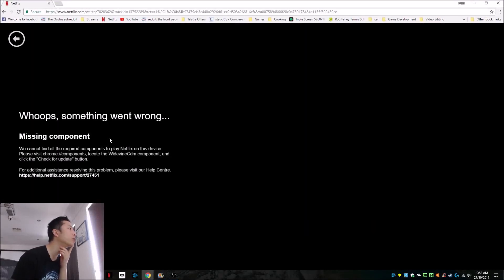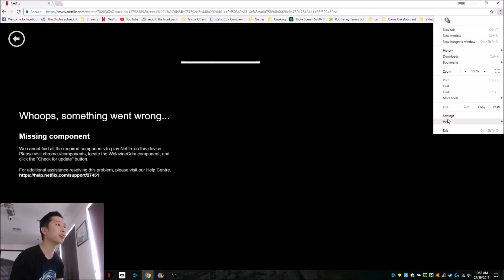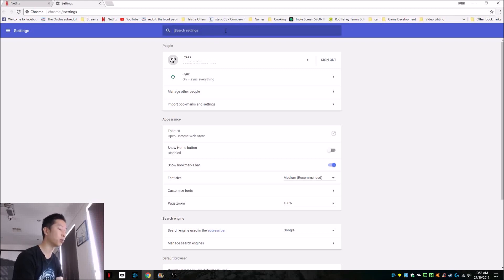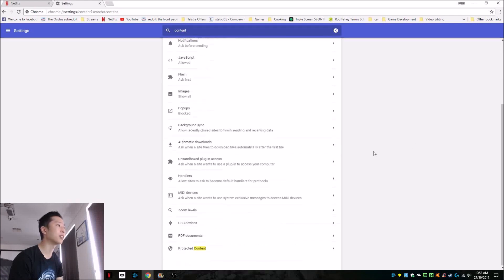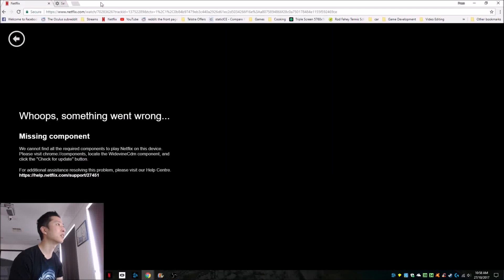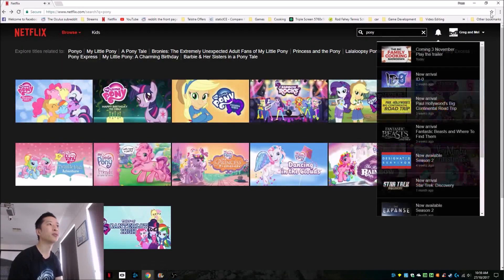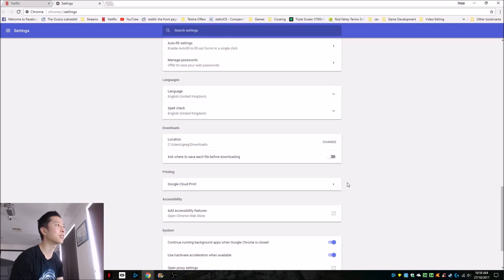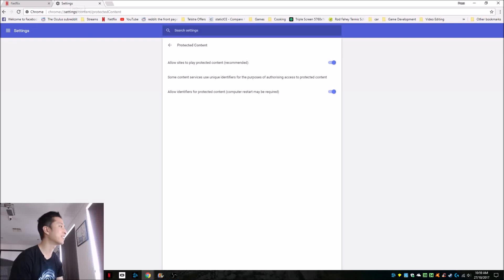Netflix not working in Google Chrome...AGAIN! (SOLVED)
If you're having trouble trying to find the WidevineCdm Component because netflix asked you to, look no further!  In this video, I will detail the latest fix for google chrome so that you will be able to watch those awesome videos without any troubleshooting.